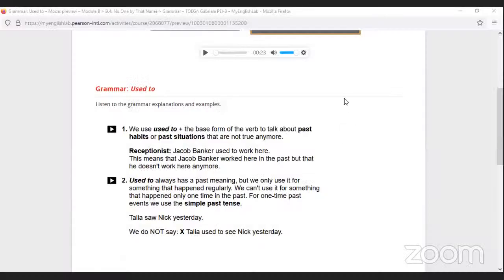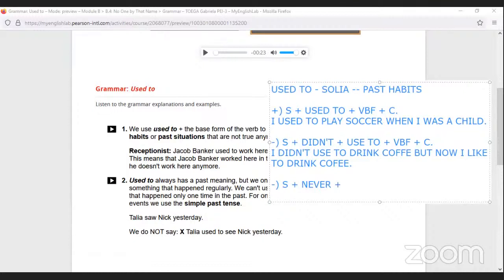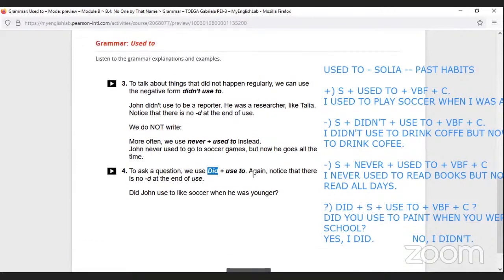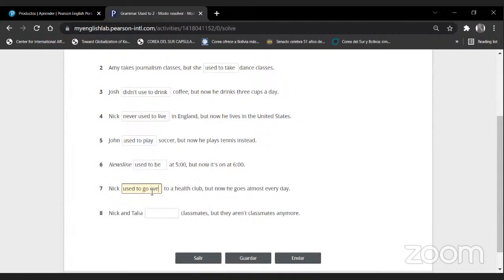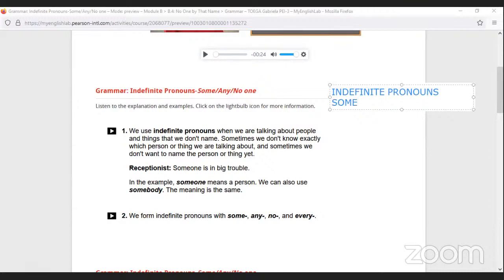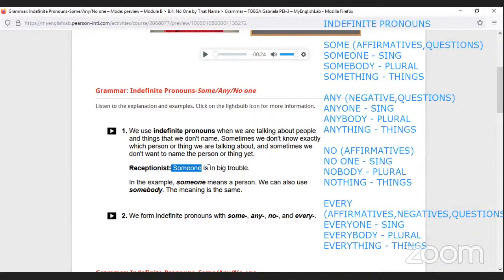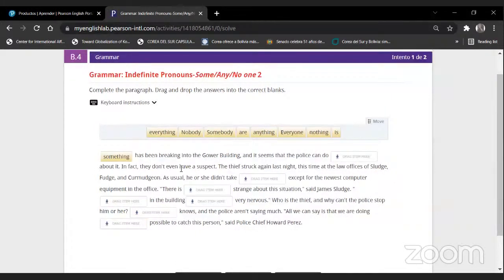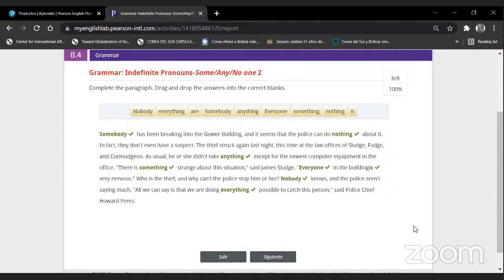7/8 TOEGAONEON51 1810-0111